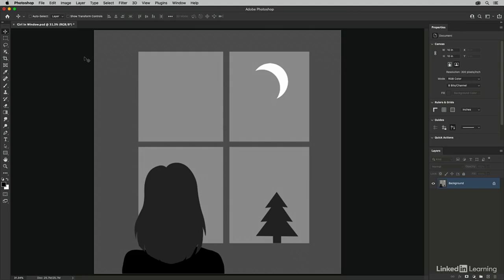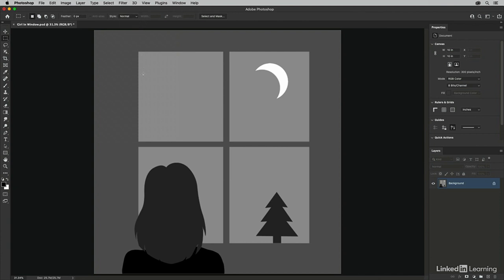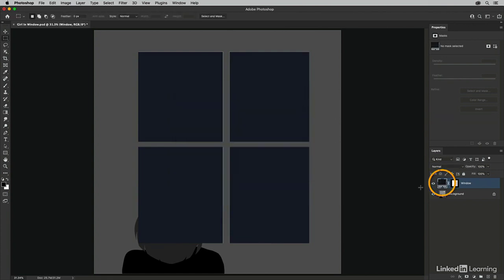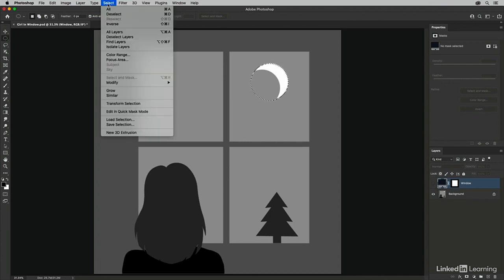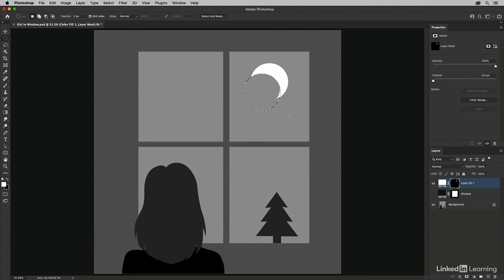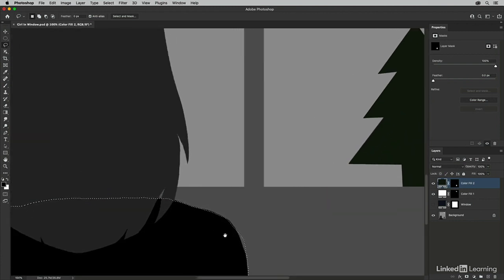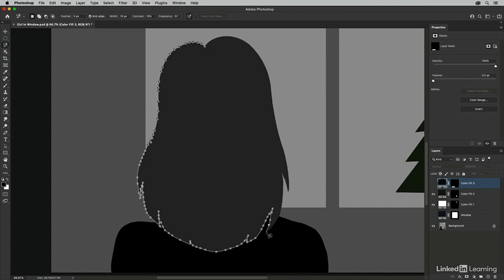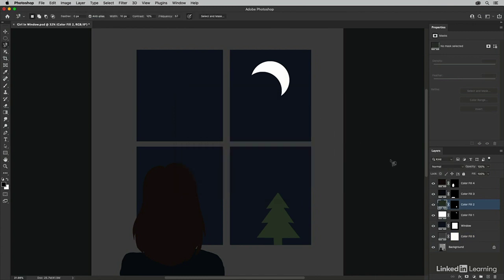Using the Marquee and Lasso tools in Photoshop 2022